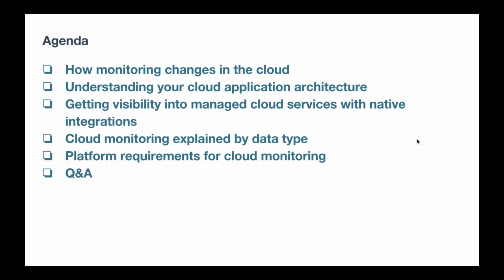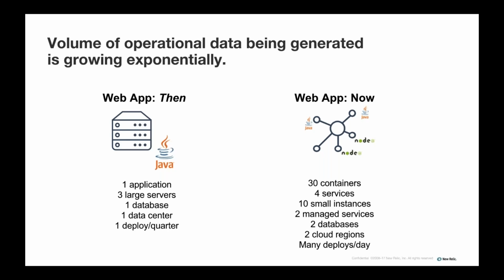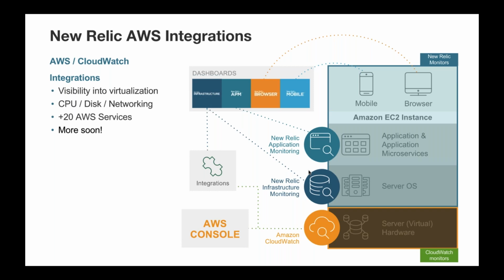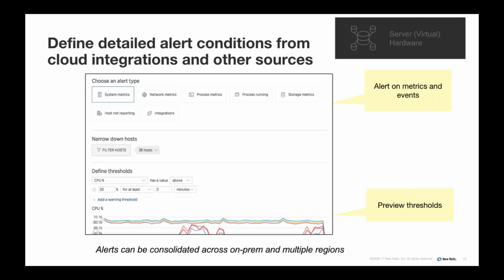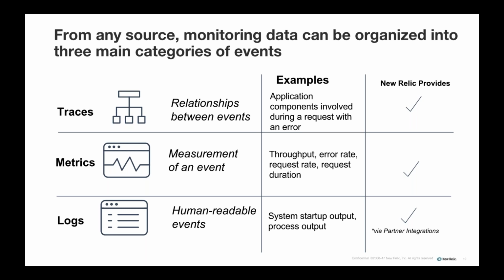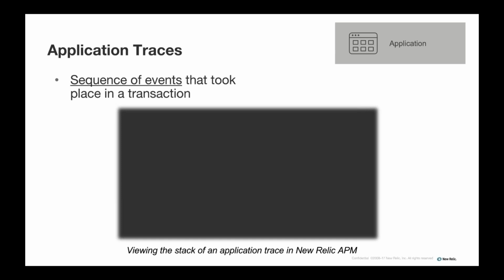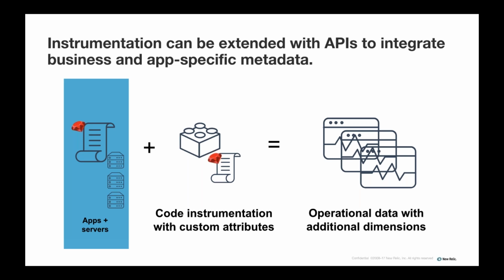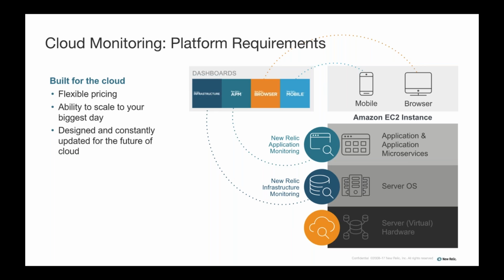Requirements of Monitoring Cloud Apps & Infrastructure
In this webinar, you’ll learn the essential requirements for properly monitoring modern cloud-based apps and infrastructure—including the specific ways New Relic’s Digital Intelligence Platform helps you ensure success in your cloud initiatives.

The flexibility, scale, services, and pay-as-you-go pricing options provided by modern cloud platforms—Amazon Web Services (AWS), Microsoft Azure, Google Cloud Platform, and tools like Pivotal among them—have completely changed how you architect applications and deploy infrastructure. In order to effectively manage the dynamic natures of these cloud-based applications and infrastructure, the way you monitor—and the tools you use to do so—need to change, as well.